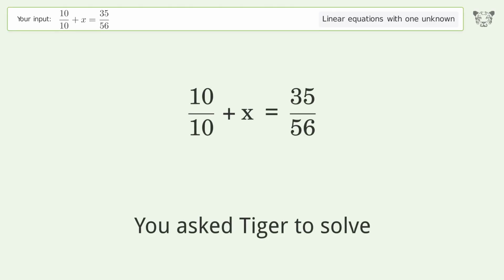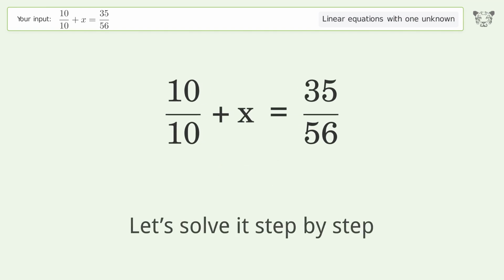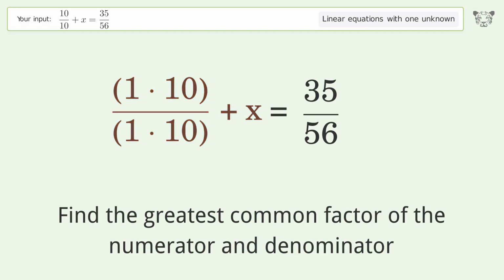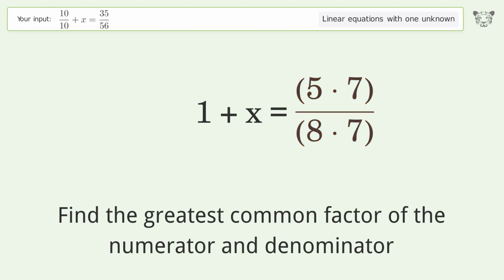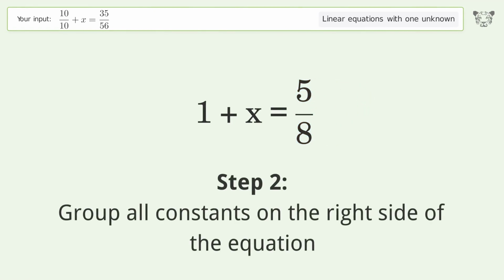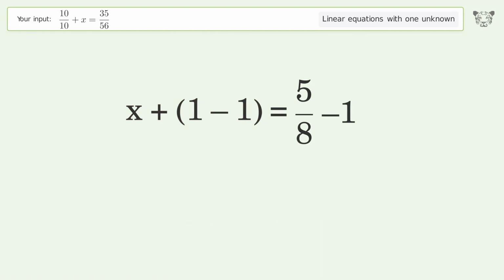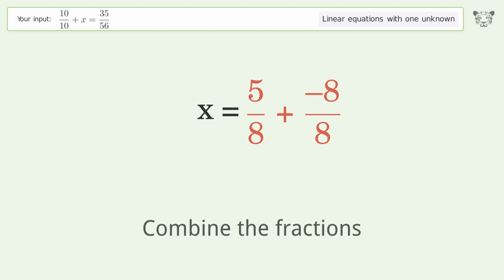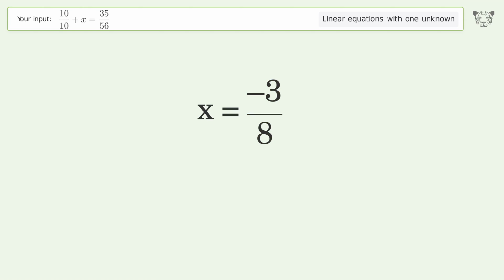Linear equation with one unknown: Solve 10/10+x=35/56 step-by-step solution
for a step-by-step and more tips and tricks for dealing with linear equations with one unknown.